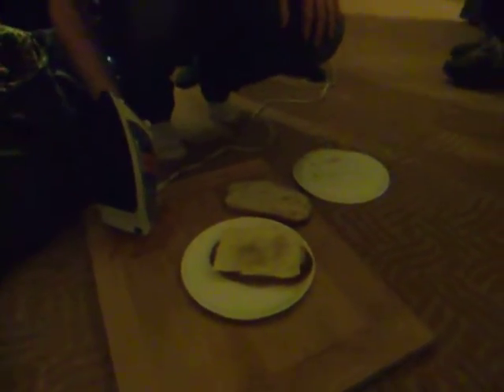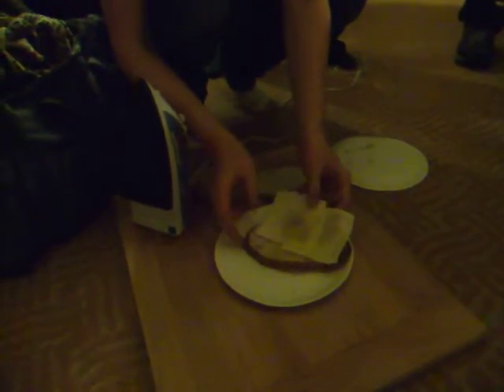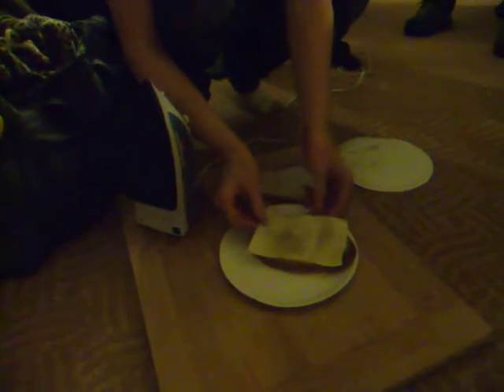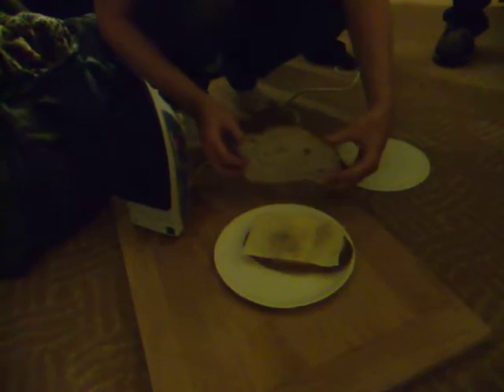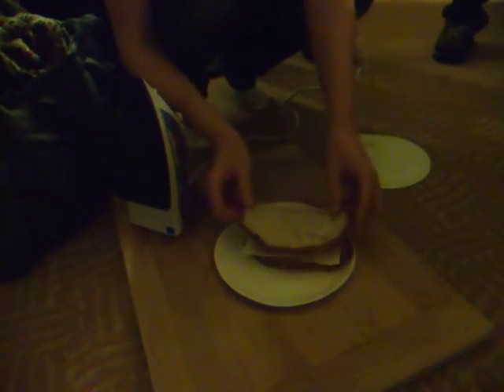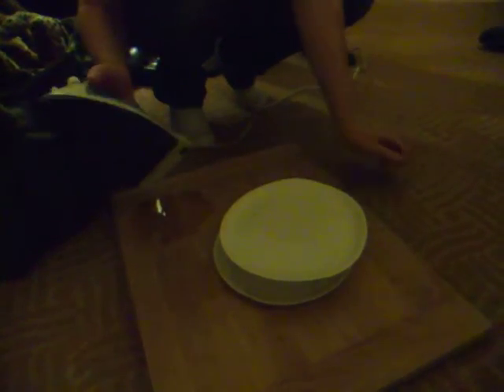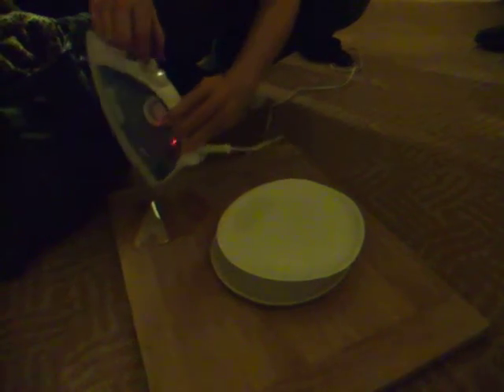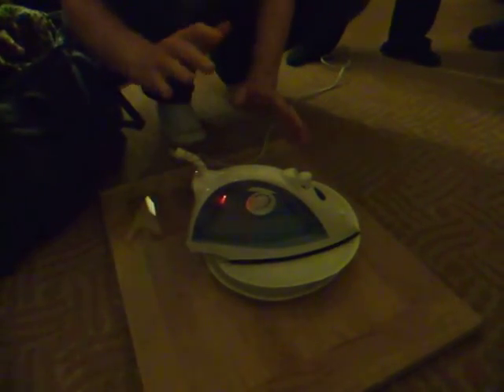Grilled Cheese Sandwiches, hotel iron style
How to make a grilled cheese sandwich in a hotel room, with the iron, in a few simple steps, with a few simple ingredients. It actually worked out quite well.  The sandwich was eaten before a follow up video could be made.